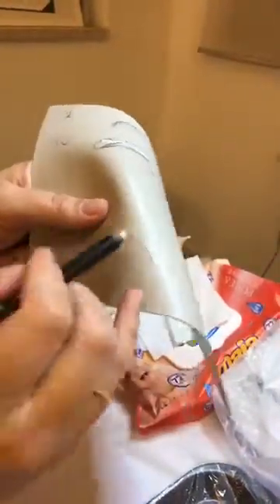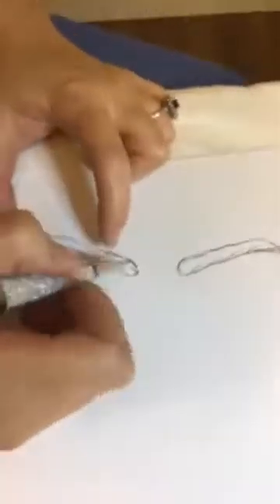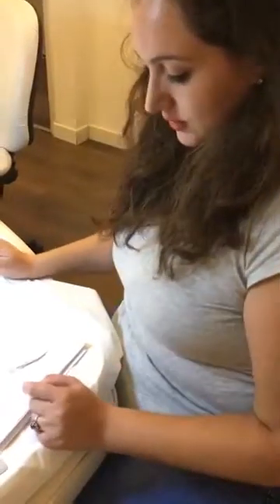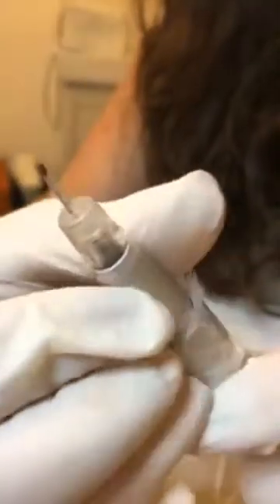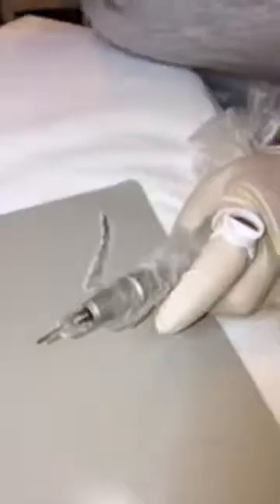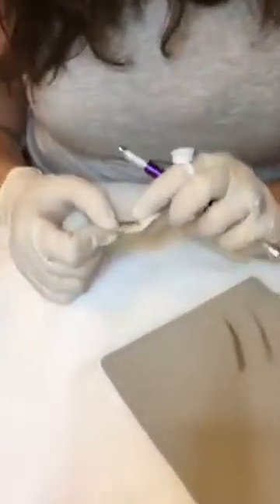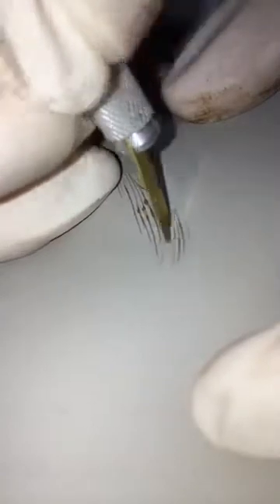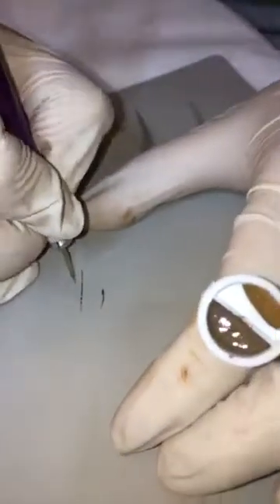NPM Master Trainer Tamara Sachs demonstrates Hybrid Eyebrows Permanent Makeup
For more information on Permanent Makeup Courses,